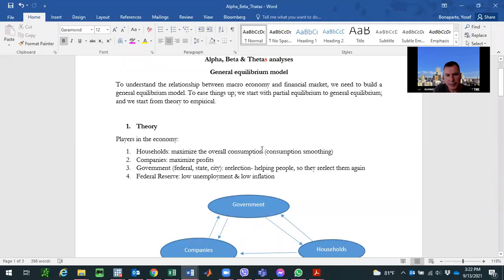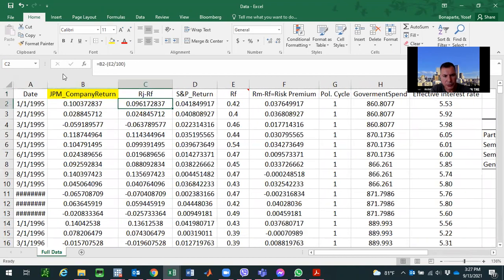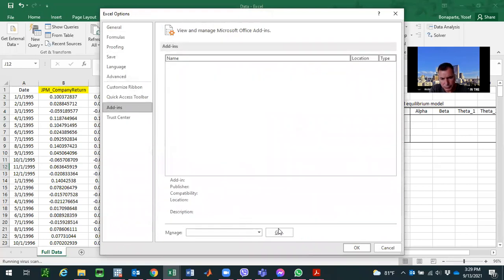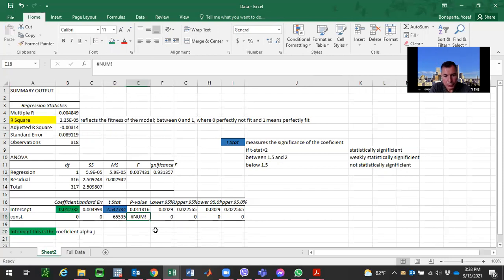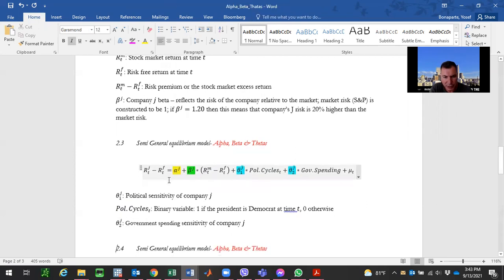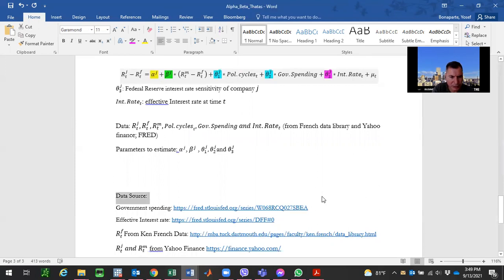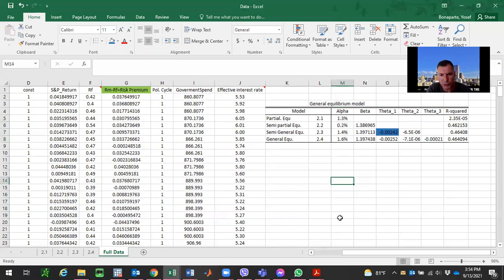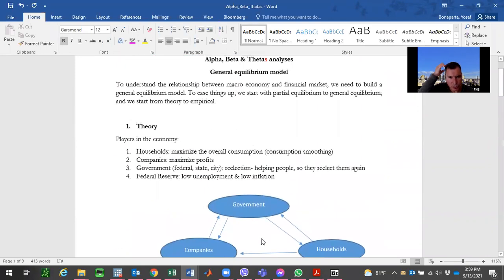Interest Rate Sensitivity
this video demonstrate how companies return is sensitive to interest rates